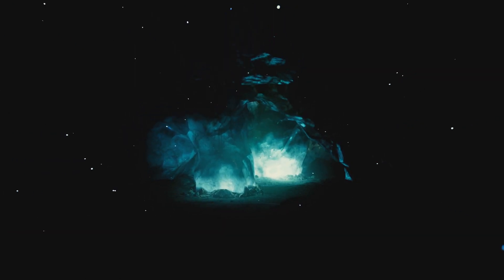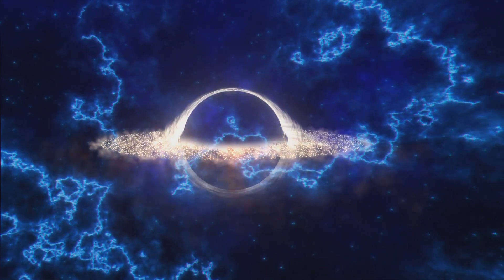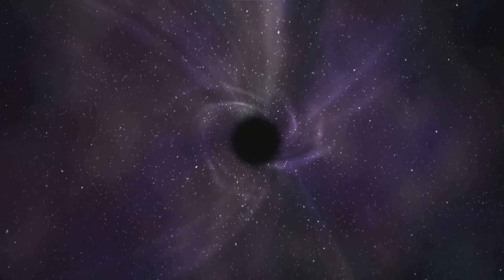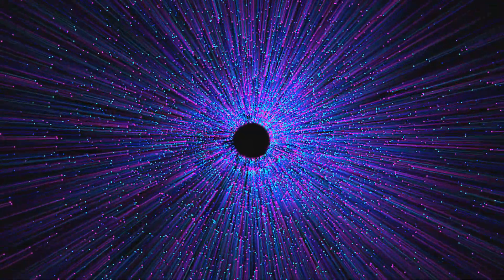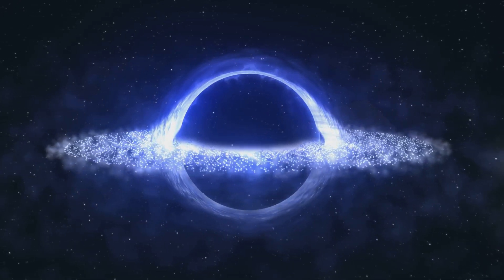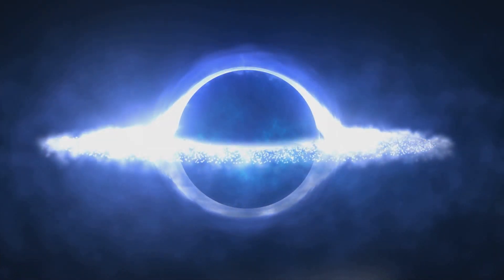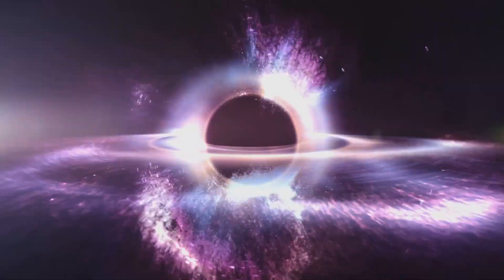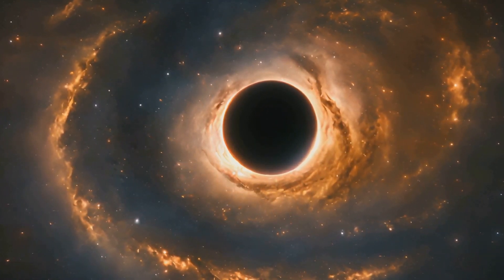White Holes The Mysterious Opposites of black holes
Introduction to White Holes:
White holes are theoretical cosmic objects that are considered the opposite of black holes. While black holes are regions in space where gravity pulls everything inward, white holes are hypothesized to expel matter and energy. They represent a fascinating aspect of theoretical physics and cosmology, challenging our understanding of space and time.

What is a White Hole?
A white hole is a hypothetical region in spacetime that cannot be entered from the outside but can emit light and matter. In contrast to black holes, which draw in everything around them, white holes are thought to be sources of energy and mass, expelling them into the universe. The term "white hole" was first introduced in the context of general relativity.

Theoretical Foundation
General Relativity: The concept of white holes emerges from Einstein's theory of general relativity, which describes gravity as a curvature of spacetime caused by mass. In this framework, black holes form when a massive star collapses under its gravity, creating a region where the escape velocity exceeds the speed of light.

Mathematical Solutions: White holes can be described mathematically using the same equations that define black holes, particularly the Schwarzschild solution. However, unlike black holes, which have event horizons that trap matter, white holes have "event horizons" that prevent matter from entering, allowing it to escape.

Characteristics of White Holes
Ejection of Matter: White holes are theorized to emit energy, radiation, and matter. They are thought to expel particles and radiation into the universe, potentially creating new stars and planets.

Event Horizon: Just like black holes, white holes have an event horizon, but for a white hole, this boundary marks the point beyond which no matter can enter, effectively making it a one-way door for energy and matter to escape.

Time Reversal: In theoretical physics, the equations governing black holes can be time-reversed to create white holes. This means that if matter falls into a black hole and disappears, a white hole might theoretically be the point where that matter re-emerges.

Challenges and Speculations
Existence: Currently, there is no observational evidence for white holes, and their existence remains purely theoretical. While the mathematics of general relativity allows for their existence, no mechanism has been proposed to produce or sustain them.

Big Bang Connection: Some theories suggest that the Big Bang could be described as a white hole, where all matter and energy in the universe expanded outwards from a singularity. However, this idea is highly speculative and remains a topic of debate among cosmologists.

Black Hole-Wormhole Connection: In some theoretical frameworks, white holes are linked to black holes through wormholes, creating a passage from one part of the universe to another. However, such concepts remain largely in the realm of theoretical physics and have not been demonstrated or proven.

Conclusion
White holes remain a captivating topic within theoretical physics and cosmology. While they are grounded in mathematical principles derived from general relativity, their existence has yet to be substantiated through observation. The study of white holes prompts intriguing questions about the nature of the universe, spacetime, and the fundamental laws that govern our reality. As research in astrophysics continues, white holes may provide insights into the mysteries of black holes, the origin of the universe, and the intricate fabric of spacetime itself.